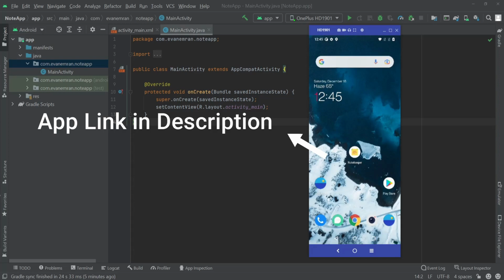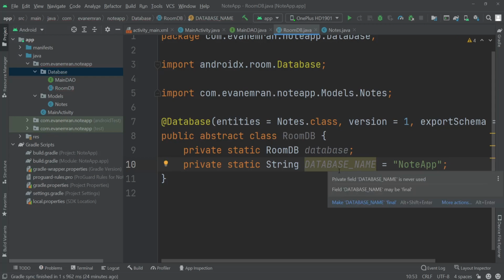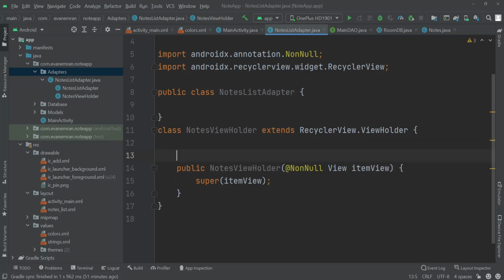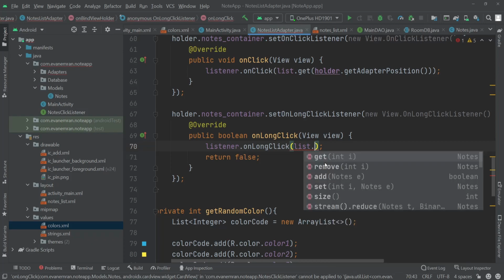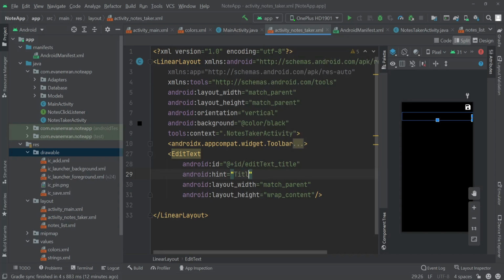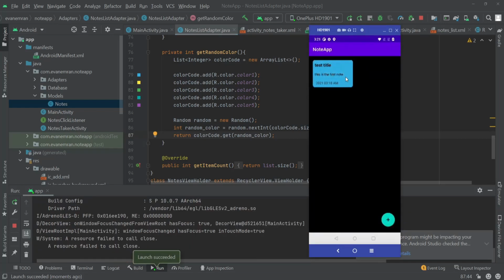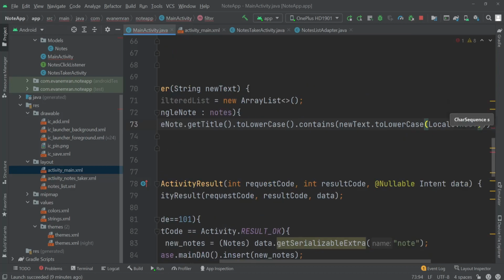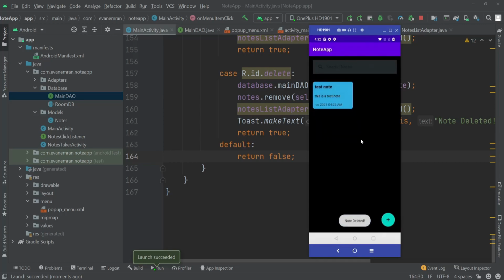Make a Notes App in Android Studio | Room Database | Full Tutorial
In this video we will make a Notes app for android with room database.  Android database project.